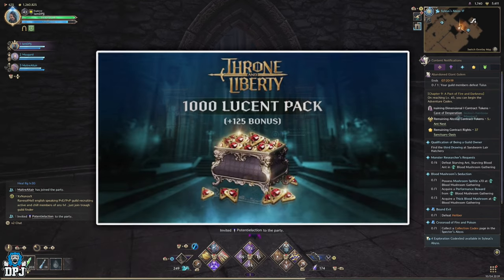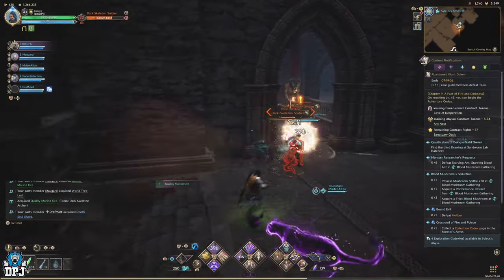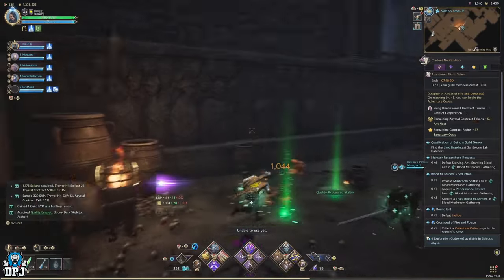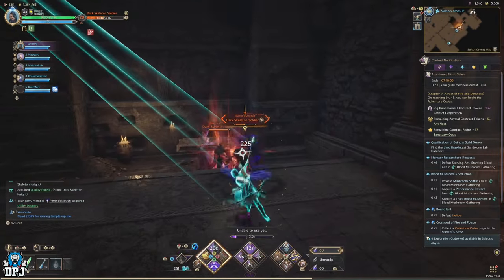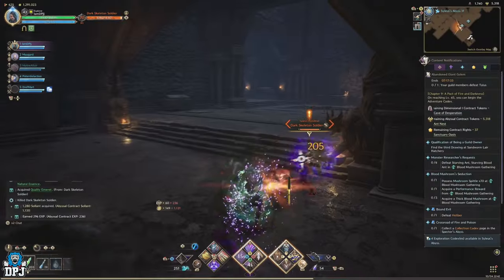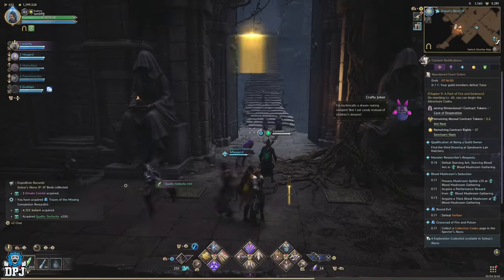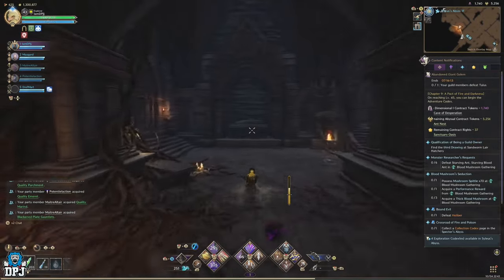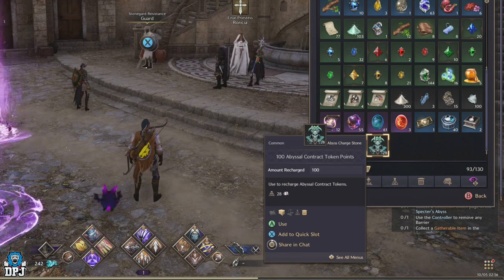DO THIS NOW - INSANE EARLY FARM You NEED TO DO! - Easy Materials - Throne & Liberty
In this Throne & Liberty video we go over this amazing early game farm you can do and take advantage of as soon as you hit a level 20. This farm will reward you hundreds of important materials used for levelling, progressing & upgrading! You also earn loads of weapon mastery XP too.

00:00 Intro & Video Overview
00:48 Early Farm Guide
02:53 Loot Drops & What To Expect
03:47 Abyssal Token Points Explained / How To Get